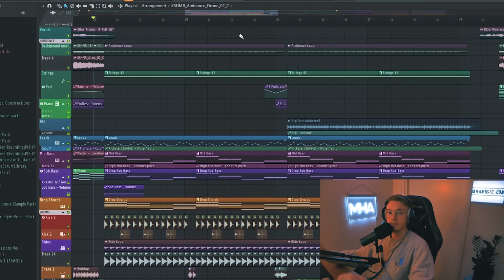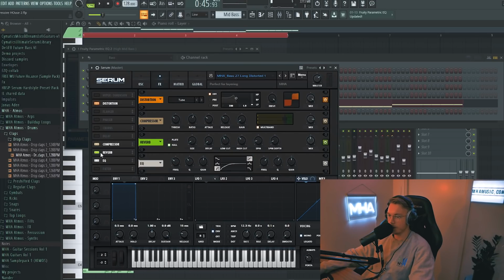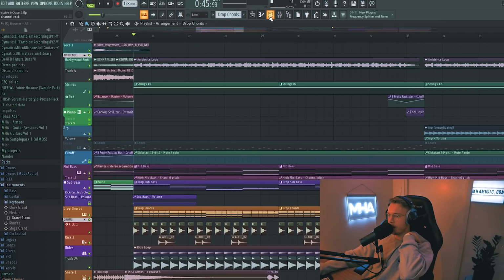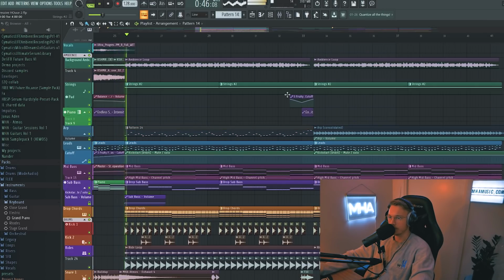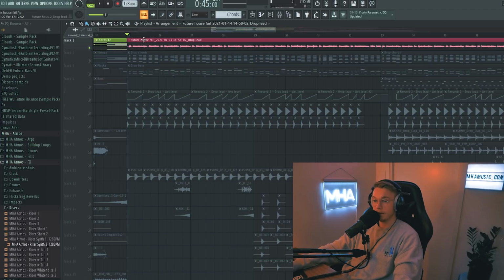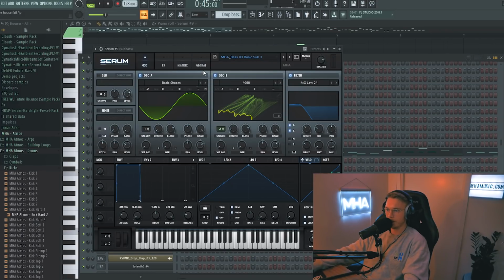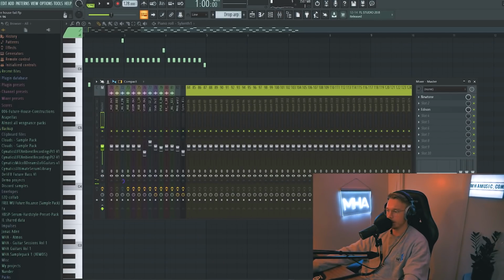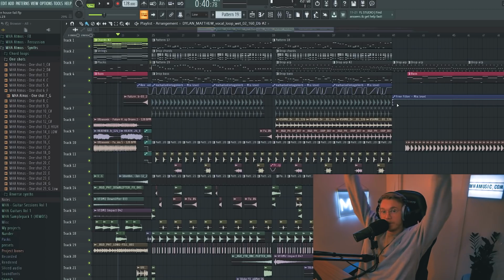I Fixed My Subscribers Tracks And THIS Happened...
Hello guys! If you want me to do more of these videos please leave a like and a comment, and if you're not subscribed already, please consider doing so for a lot of tutorials in fl studio for future house, progressive house, future bass, anything EDM related really.